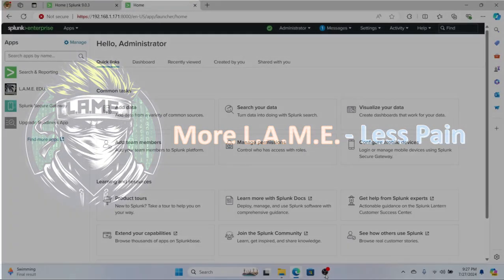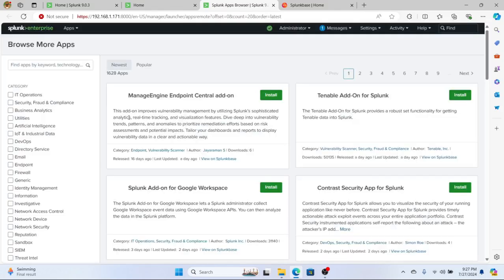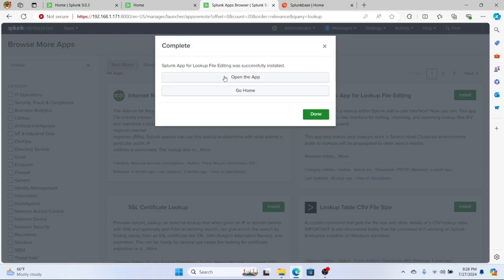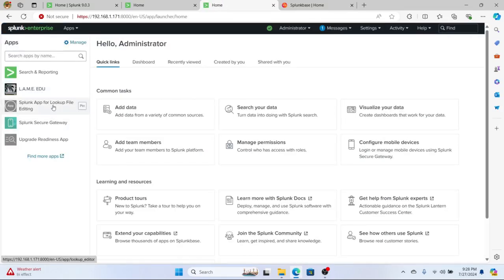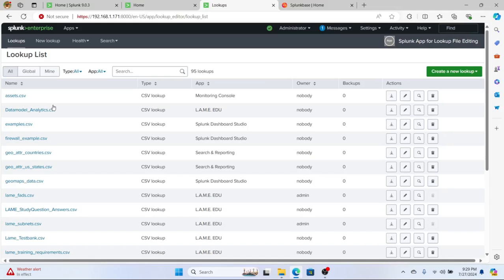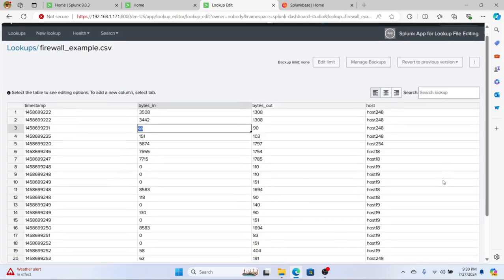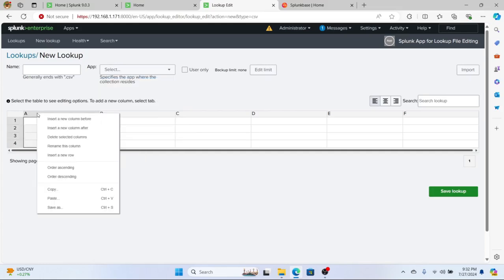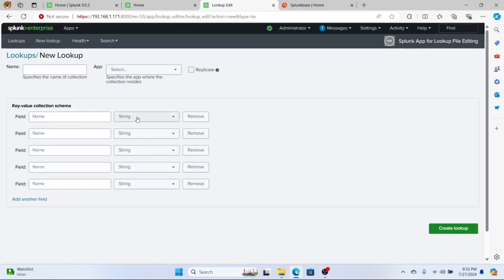Unlock the Power of Splunk with the Lookup Editor App: A Comprehensive Guide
Welcome to our in-depth tutorial on the Lookup Editor App for Splunk! In this video, we will guide you through the features and functionalities of this essential app, making your data management tasks in Splunk easier and more efficient.

- How to install and set up the Lookup Editor App from Splunkbase
- Navigating the app’s user interface
- Creating, editing, and managing lookups with ease

This video is perfect for Splunk users of all levels looking to improve their data handling capabilities. By the end of this tutorial, you'll be a pro at using the Lookup Editor App to streamline your workflow and enhance your data insights.